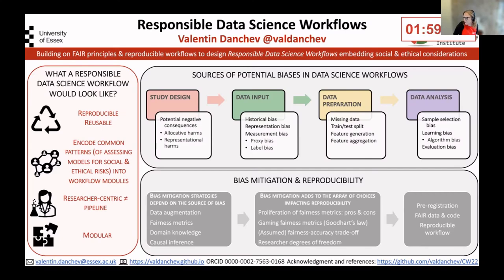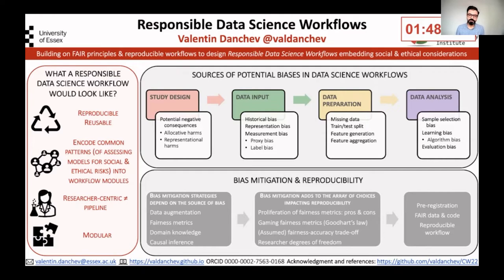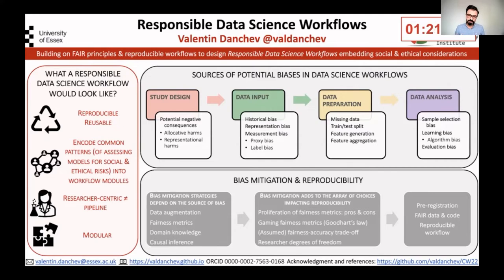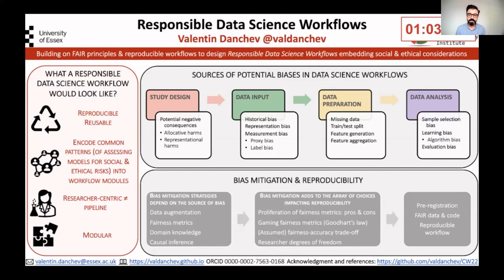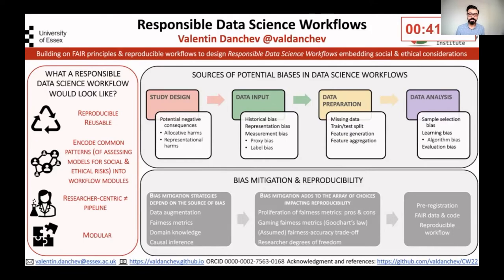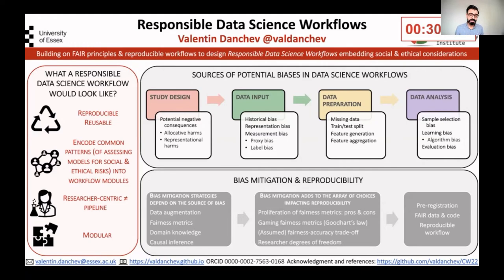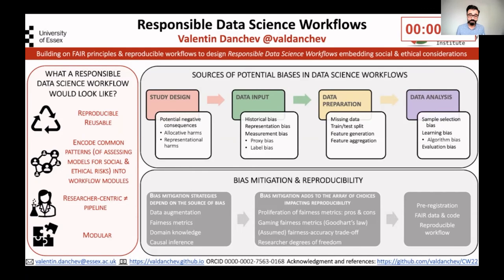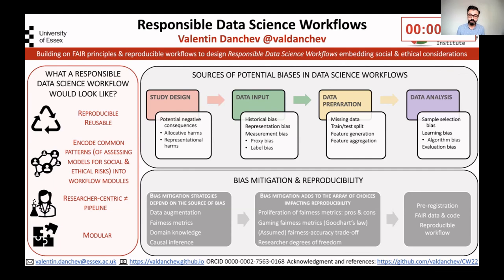Responsible Data Science Workflows - CW22 Lightning Talk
Responsible Data Science Workflows by Valentin Danchev on 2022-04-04